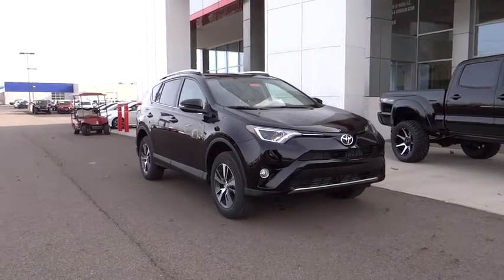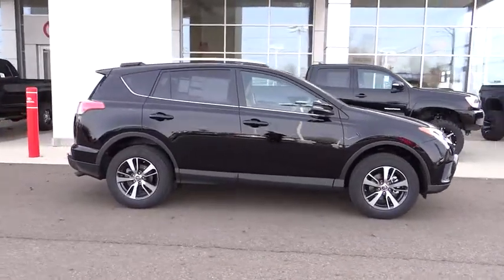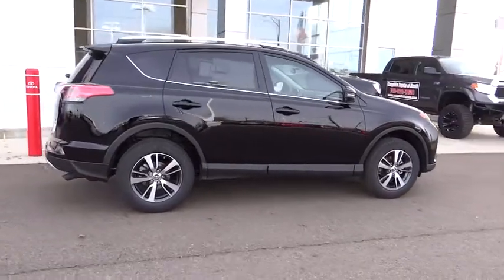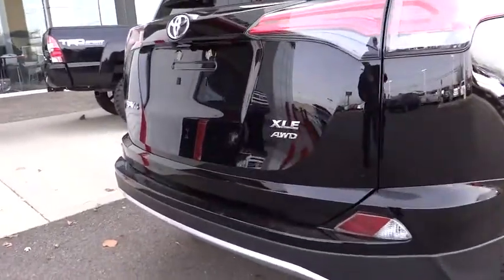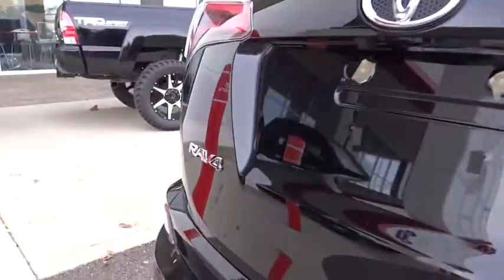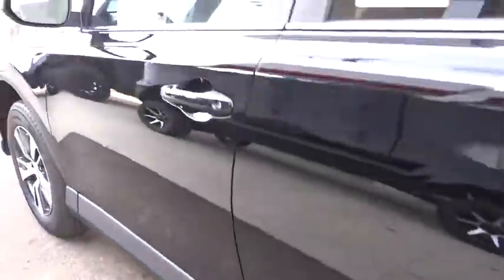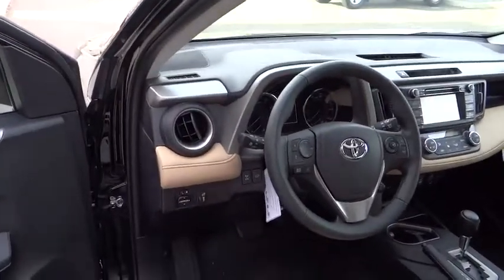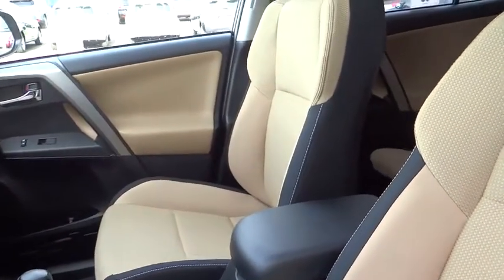2016 Toyota RAV4 NT14238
2016 Toyota RAV4

2016 Toyota RAV4 RAV4 - AWD 4dr XLE - Stock#: NT14238 - VIN#: 2T3RFREV1GW412027

Coughlin Toyota
2360 Hebron Road

All New Coughlin Toyota's come with ToyotaCare---Coughlin Toyota is devoted to safety and dependability, and proper vehicle maintenance is important to both. That's why we include a no cost maintenance plan with the purchase or lease of every new Toyota for 2 years or 25,000 miles, whichever comes first. 24-hour roadside assistance is also included for 2 years, regardless of mileage.  Please call or e-mail first for the best and quickest information. to see more of this store